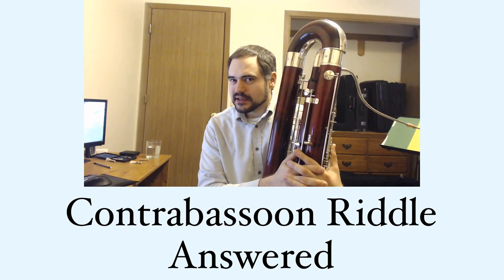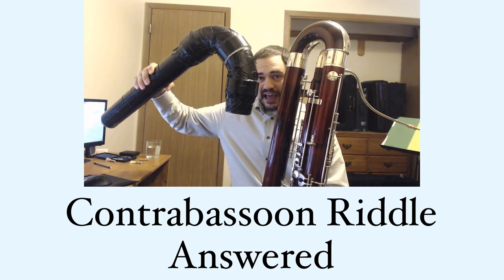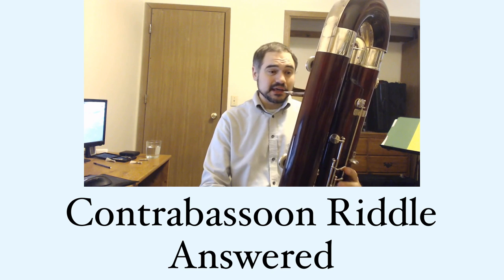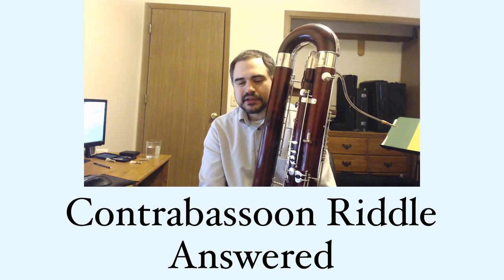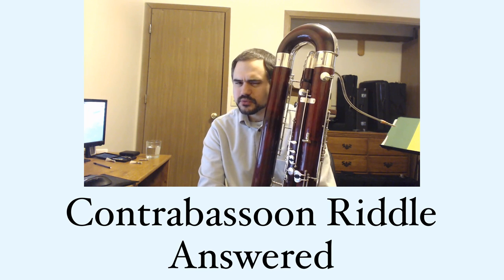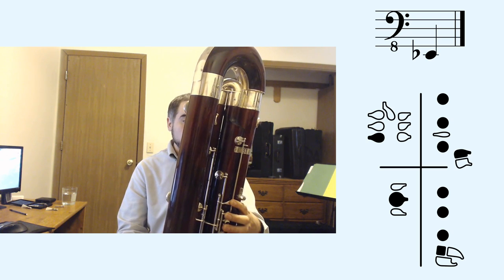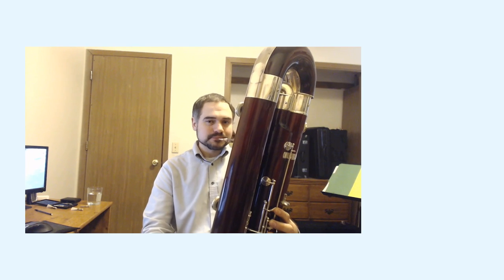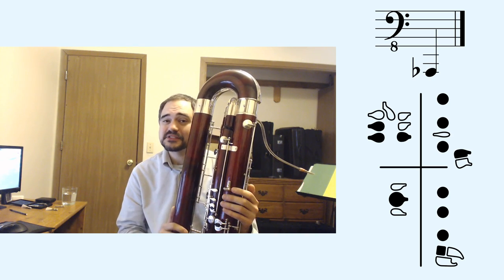Low Ab on Contrabassoon???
The answer to my previous "Contrabassoon Riddle" video.